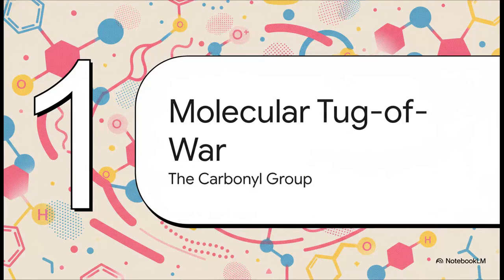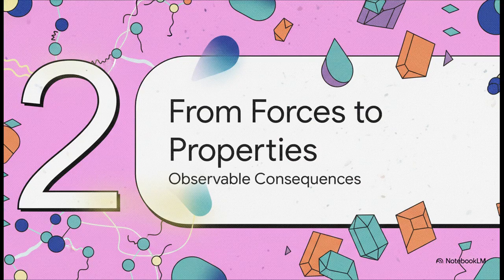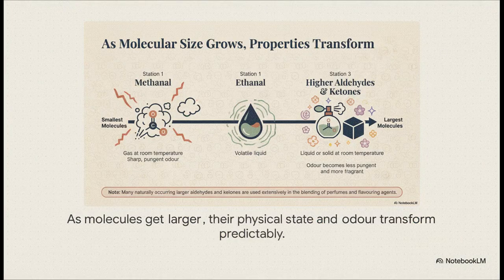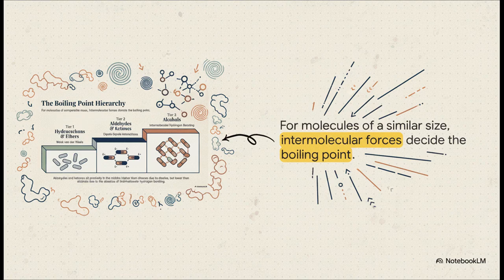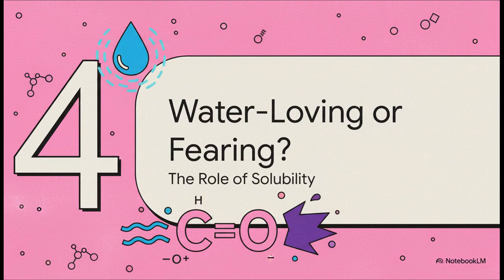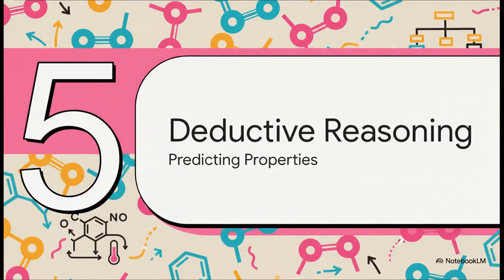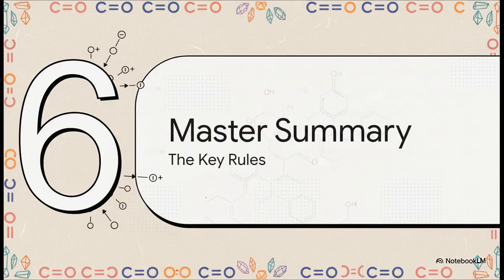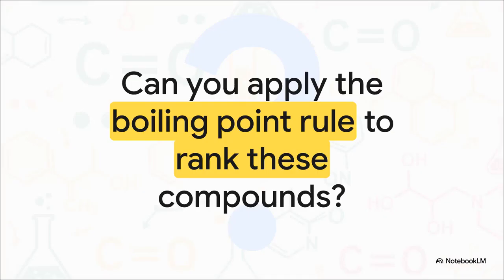Class-12-Chem-8-CARB.ACID-8.5 Physical Properties of Aldehydes and Ketones (English)